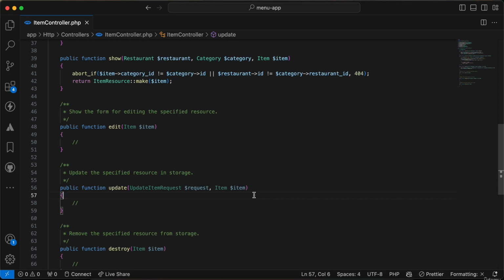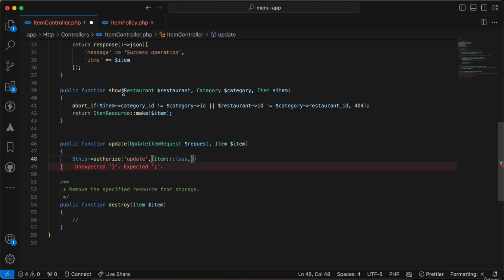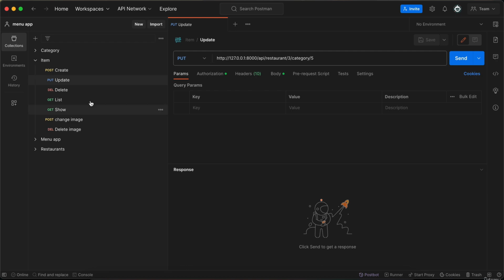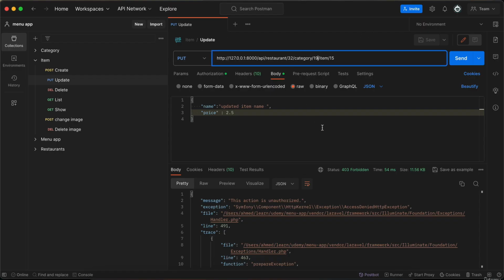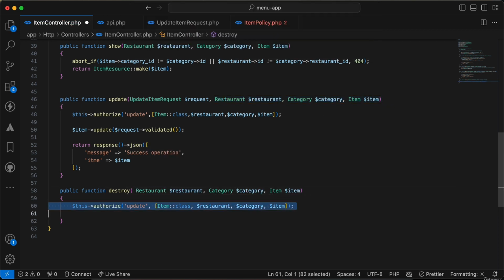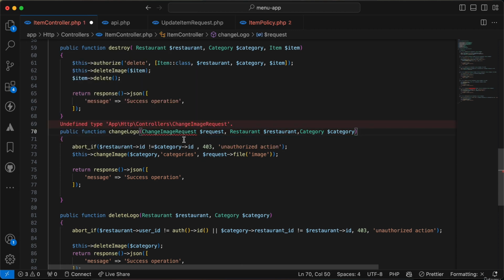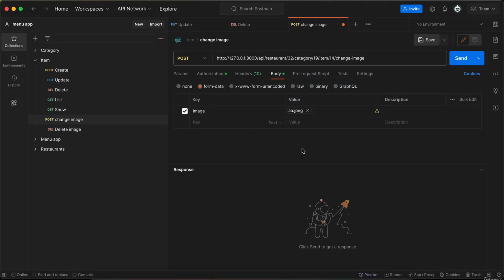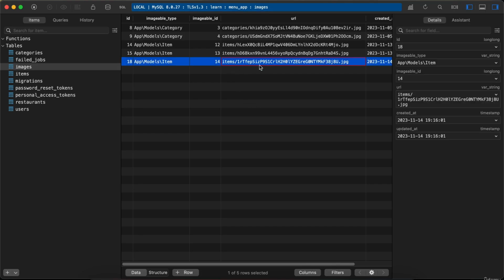15 Update and delete (5 - Item Module)